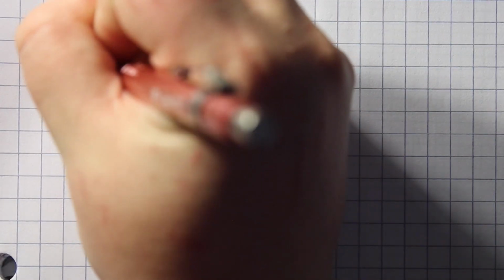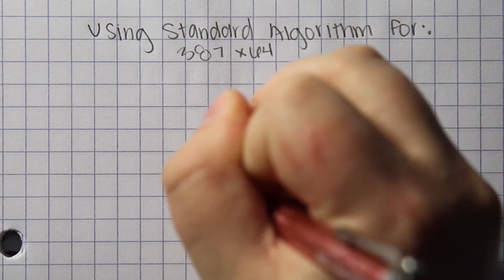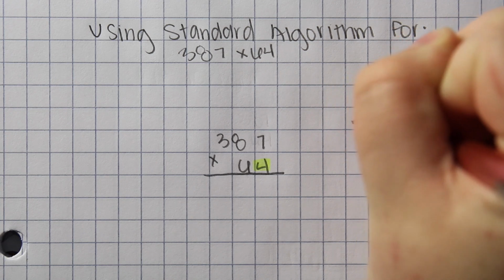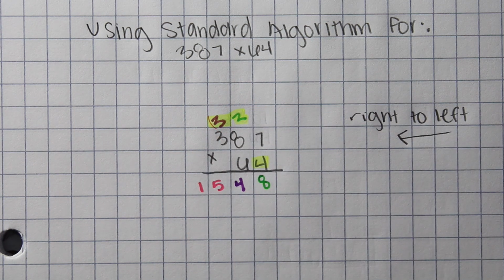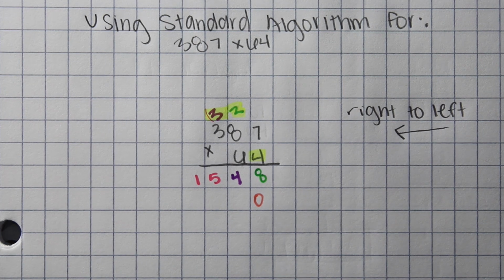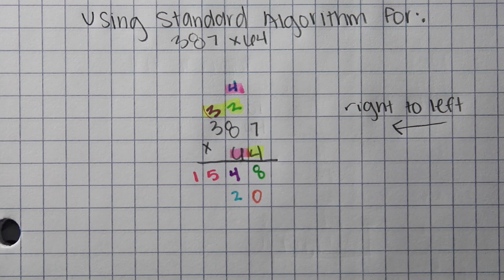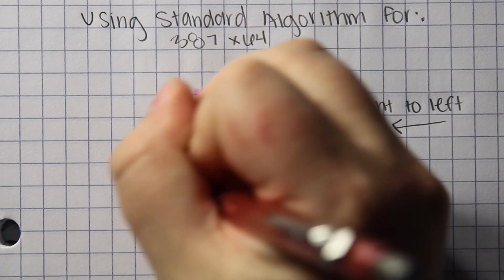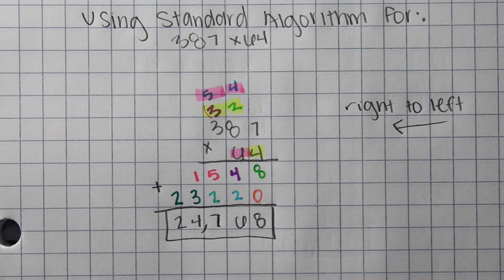AMT 3 #2 Using Standard Algorithm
This video is about AMT 3 #2 Using Standard Algorithm